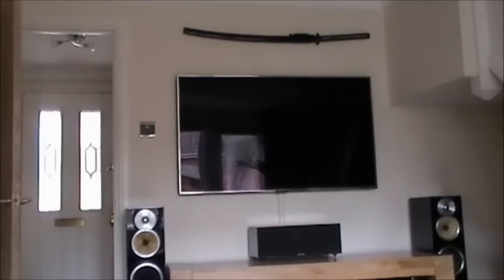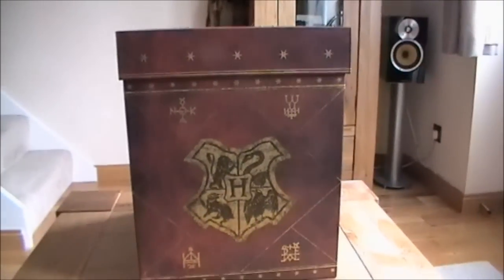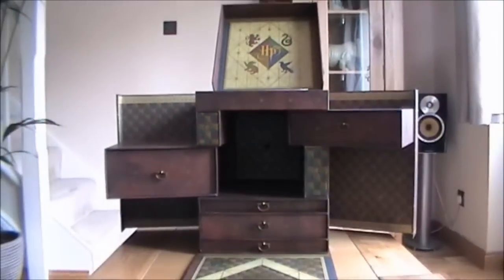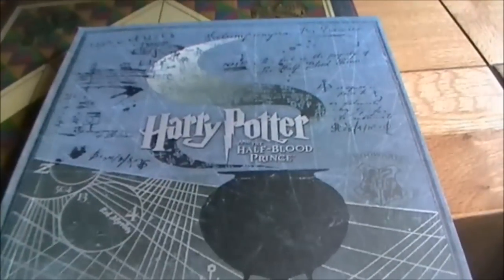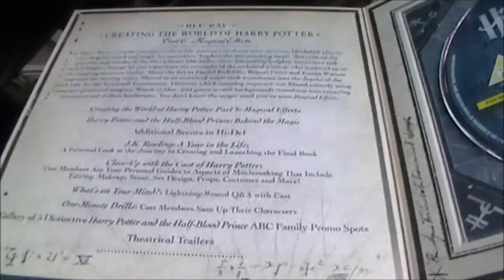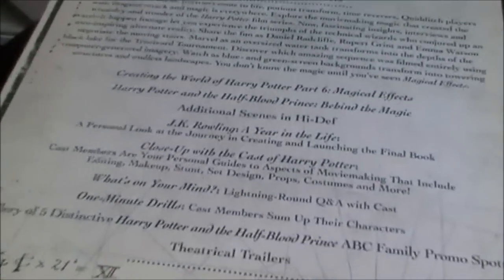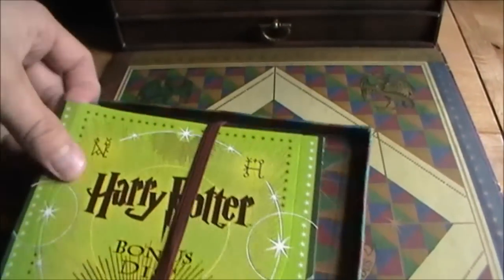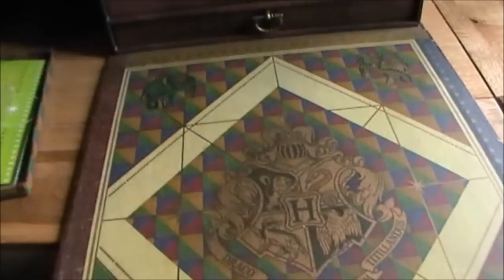HARRY POTTER WIZARD BOXSET REVIEW BY CHRISBLU007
A very Indepth tour at the King of Boxsets so far I have seen on the market and pretty much the king of longest videos Ive made aswell which I apologise for but no shortcuts have been made so please enjoy.